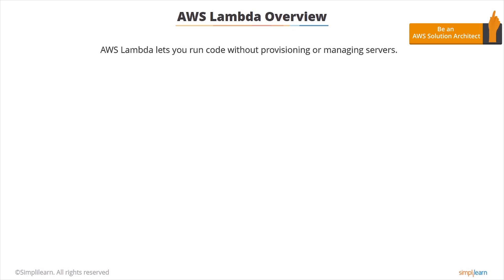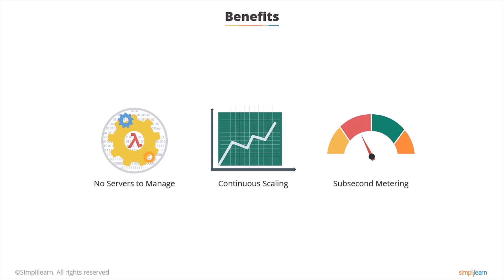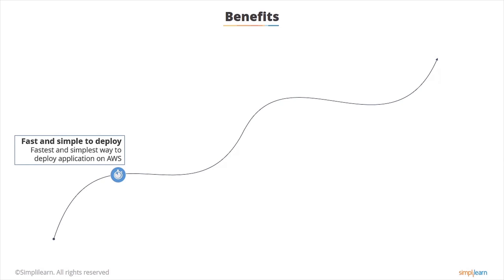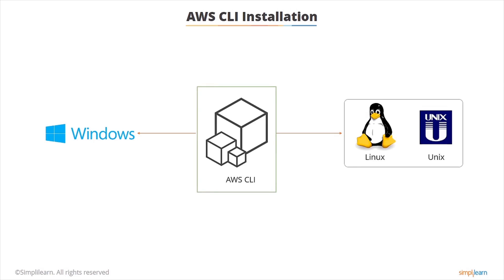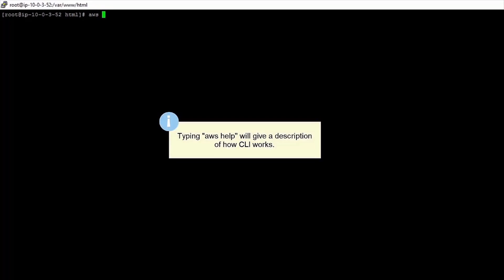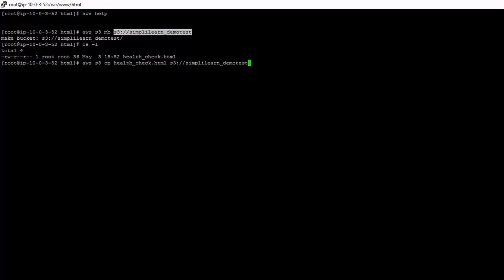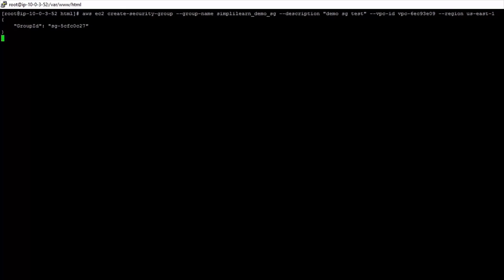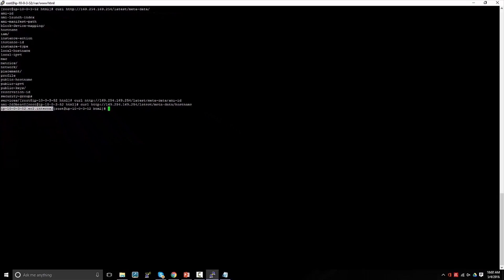AWS Elastic Beanstalk | Elastic Beanstalk Tutorial | AWS EBS Tutorial For Beginners | Simplilearn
️🔥Cloud Computing and DevOps Certification Program, delivered by Simplilearn in collaboration with Purdue University

This AWS Elastic Beanstalk Tutorial will help you deep dive in to AWS EBS along with AWS CLI installation followed by AWS CLI demo on how to use it. AWS Elastic Beanstalk reduces management complexity without restricting choice or control. You simply upload your application, and Elastic Beanstalk automatically handles the details of capacity provisioning, load balancing, scaling, and application health monitoring. Below topics are explained in this AWS EBS Tutorial:

-( 02:26 ) What is AWS Elastic Beanstalk
-( 02:50 ) AWS EBS Benefits
-( 03:50 ) AWS CLI
-( 04:13 ) AWS CLI Installation
-( 04:49 ) AWS CLI alternative
-( 05:16 ) Elastic Beanstalk Demo

To gain in-depth knowledge of AWS EBS and other AWS Amazon web services, check our AWS certification training course